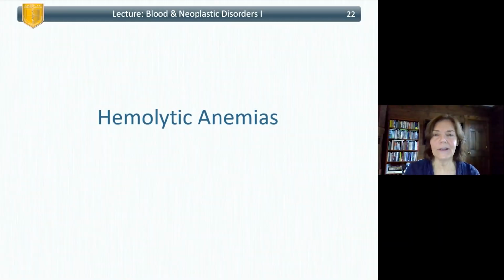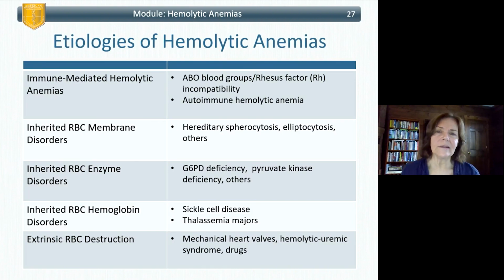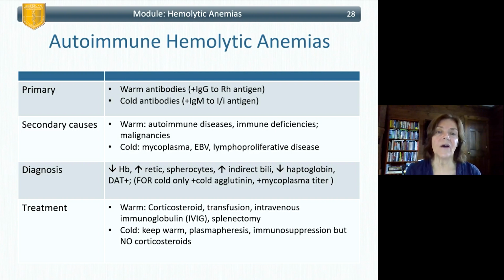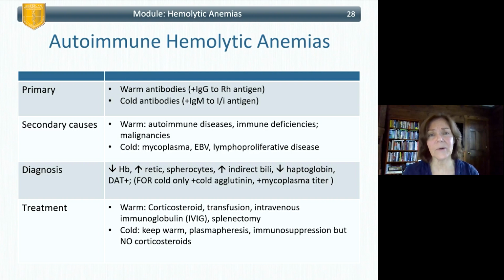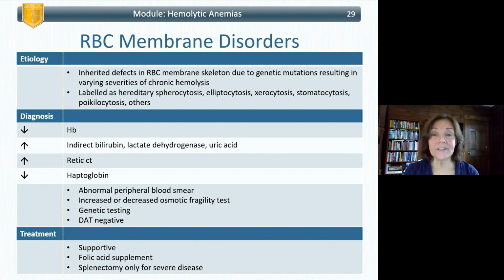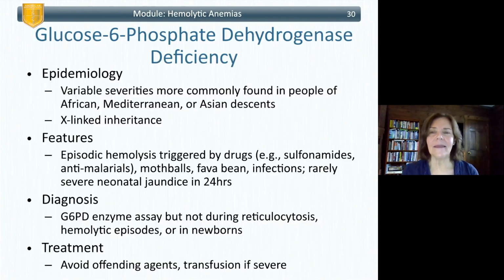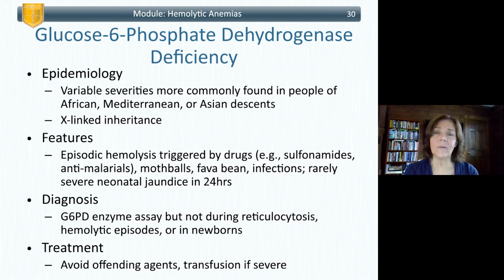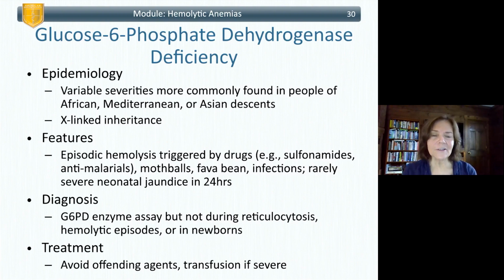Pediatric Board Review: Hemolytic Anemias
🩸 Studying for the Pediatric Boards? Hemolytic anemias can be tricky but are high-yield. Dr. Mary-Jane Hogan breaks them down in this focused pediatric board review session.

🩸 📚 Pediatric Board Review: Hemolytic Anemias | With Mary-Jane Hogan, MD

In this pediatric board review lecture, Dr. Mary-Jane Hogan takes a deep dive into the recognition, diagnosis, and management of hemolytic anemias in children. This high-yield topic is a frequent focus on the pediatric board review exam, making it essential for pediatricians, residents, and fellows to understand thoroughly.

As part of our expert-led pediatric board review course, Dr. Hogan reviews:
   - The pathophysiology and causes of hemolytic anemia in the pediatric population
   - How to distinguish between intrinsic and extrinsic causes
   - Laboratory evaluation and key diagnostic clues
   - Common conditions, including hereditary spherocytosis, G6PD deficiency, and autoimmune hemolytic anemia
   - Management strategies tailored to different etiologies
   - Board-style question breakdowns to reinforce high-yield facts

This lecture blends clinical pearls with exam-oriented strategies, helping you improve both your diagnostic reasoning and your test performance. Whether you’re in training, preparing for recertification, or simply refreshing your pediatric hematology knowledge, this talk will give you a structured, memorable framework for approaching hemolytic anemia.

💡 Master every topic with our complete pediatric board review course, featuring expert faculty, comprehensive lectures, and hundreds of board-style practice questions to boost your confidence and exam readiness.